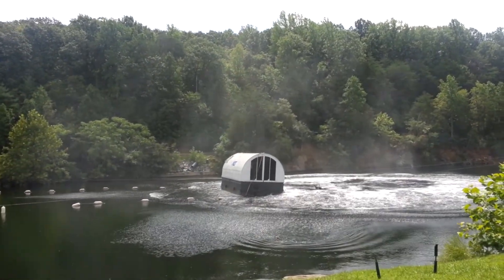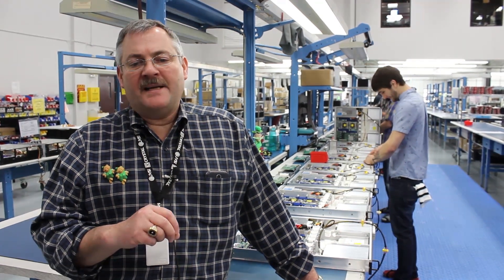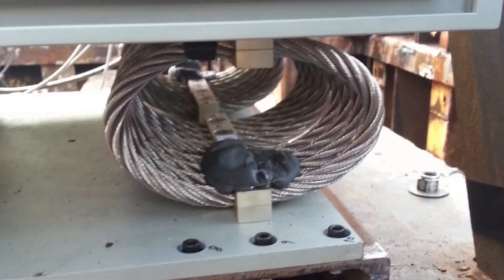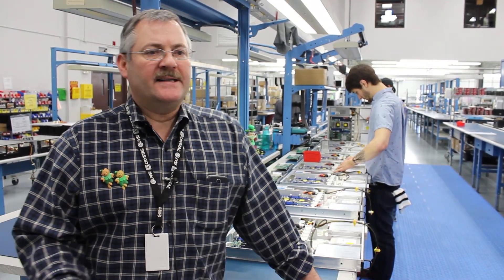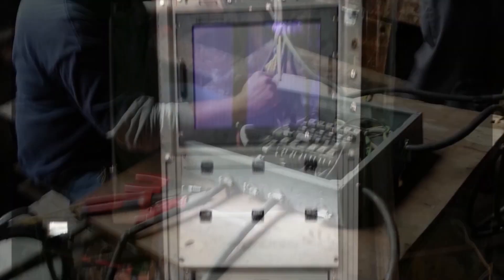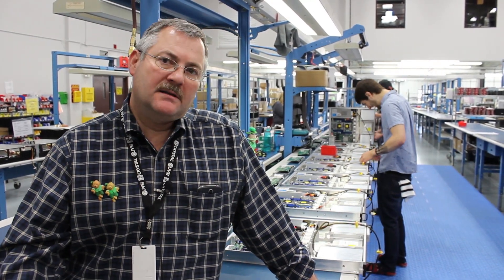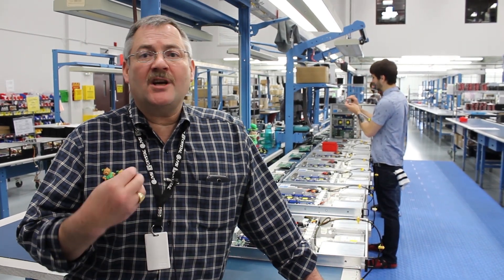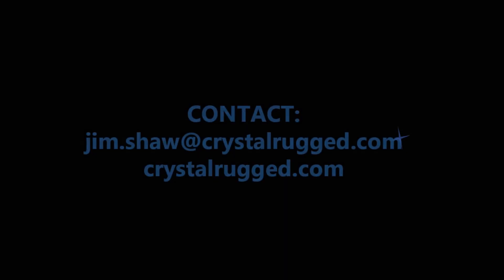MIL-S-901D Shock Testing | Jim on Engineering | Volume 1, Episode 17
Crystal Group - Jim on Engineering Episode # 17.

Jim Shaw, EVP of Engineering at Crystal Group, discusses the importance of MIL-S-901 testing.